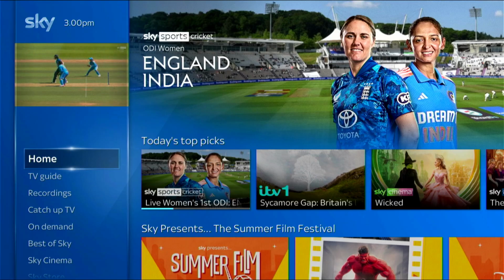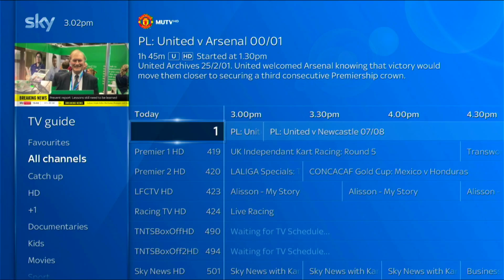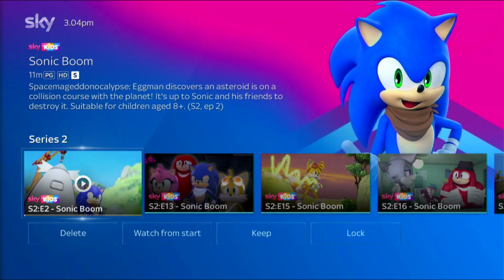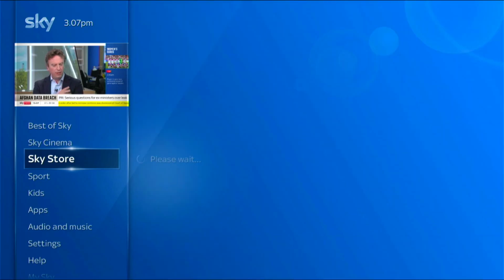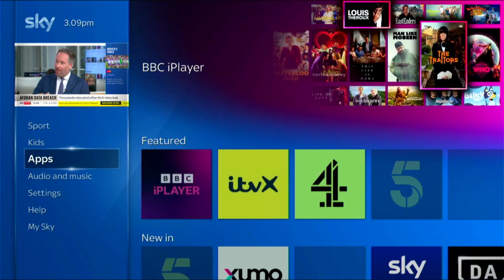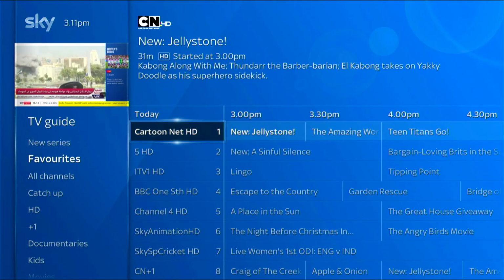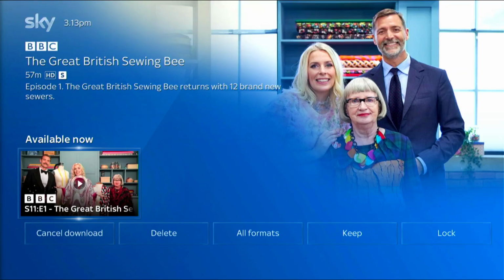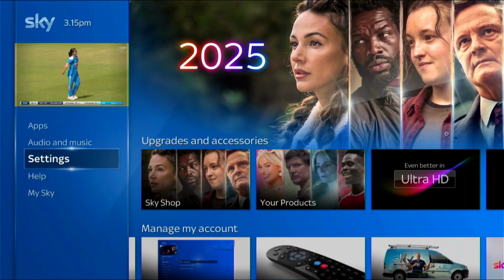The Sky Q Electronic Programme Guide (EPG)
This video is a quick look at the Sky Q Electronic Programme Guide (EPG). Sky Q launched in 2016 and was Sky's flagship product until Sky Stream launched.